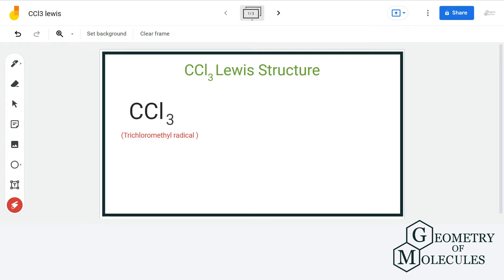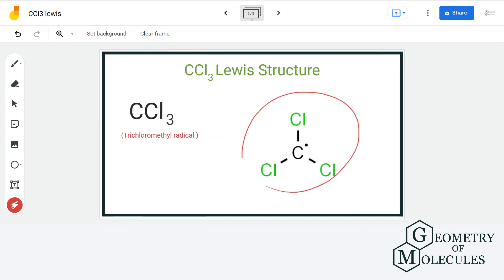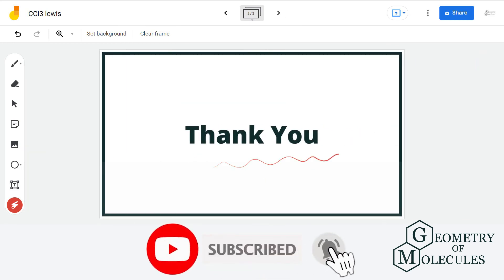CCI3 Lewis structure: How to Draw the Lewis Structure for CCI3 (Trichloromethyl radical)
CCl3 is a chemical formula for trichloro methyl radical .A free radical can be defined as any molecular species capable of independent existence that contains an unpaired electron in an atomic orbital. And to help you understand the Lewis Structure of this molecule, we are going to share our step-by-step method using which one can find out the Lewis structure of any given molecule.

ccl3 consists of one carbon atom and three chlorine atoms. Watch this video to find out its Lewis Structure with ease.